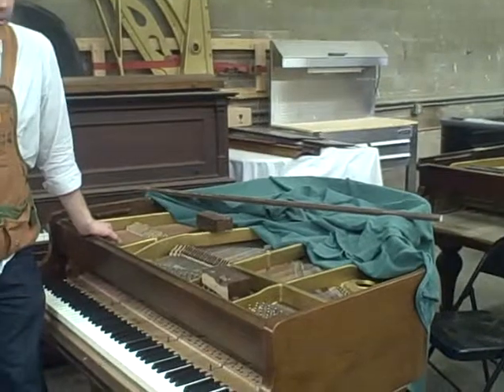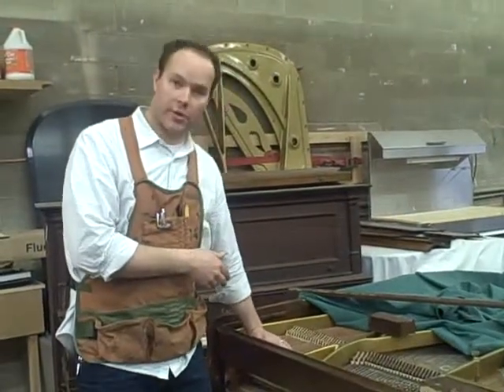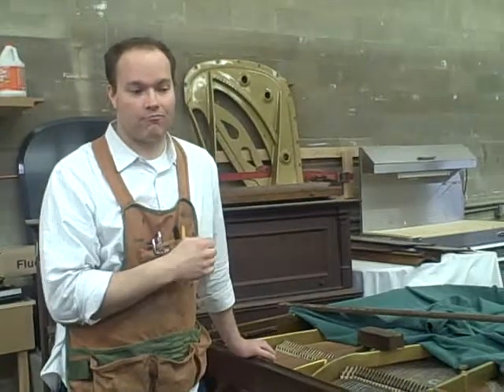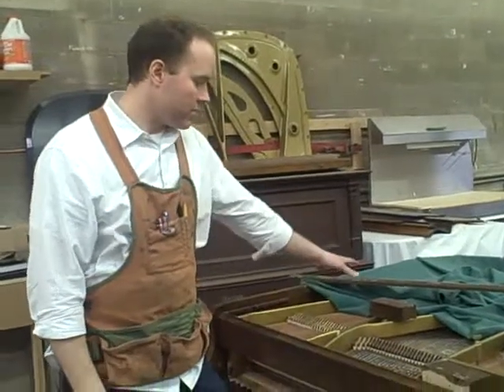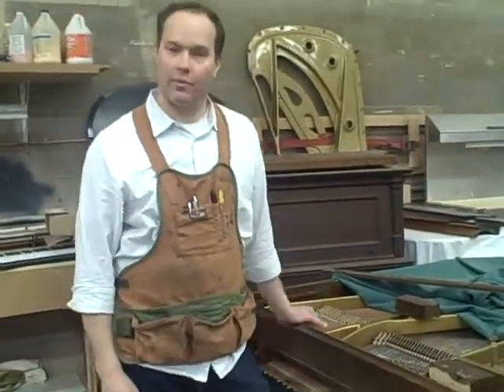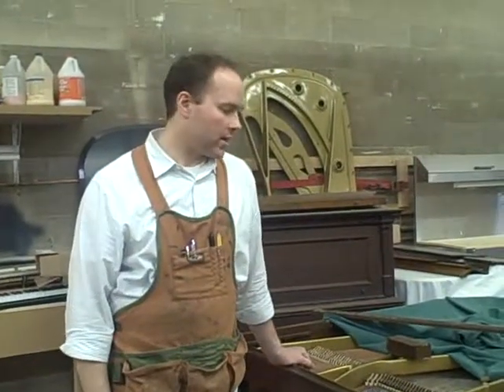Kawai Grand- Severe Water damage.AVI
Watch Brigham tell about repairs needed to a 1980's Kawai Grand with severe water damage caused by a backed up toilet while family was on vacation.